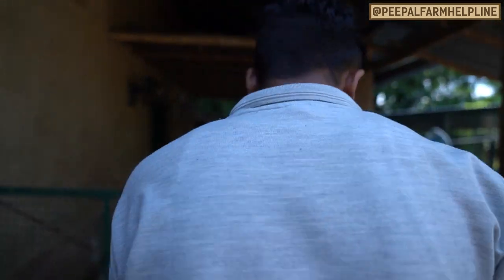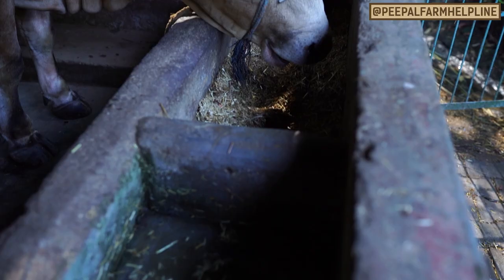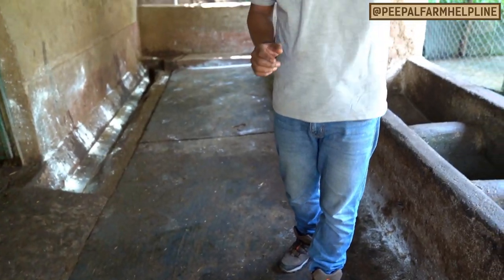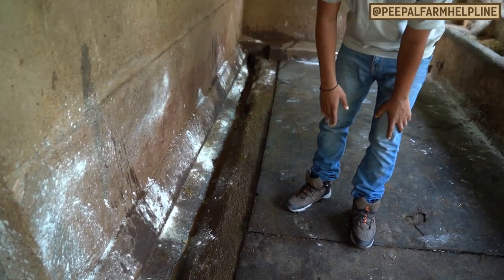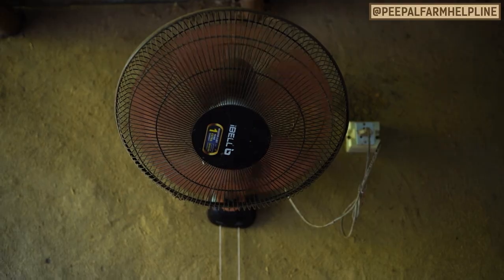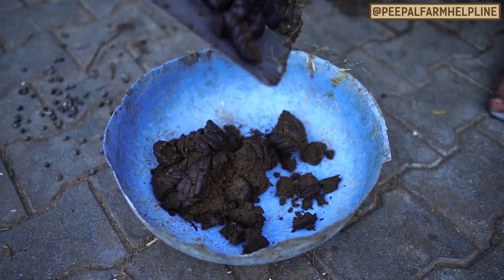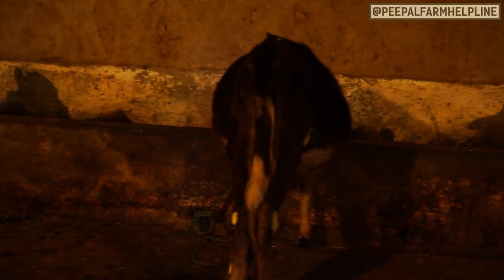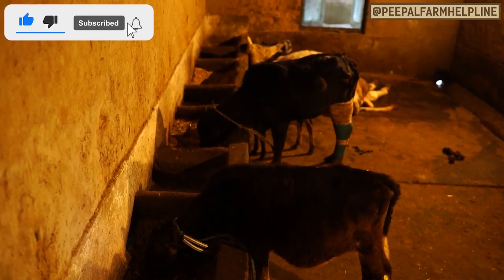How to manage cow shed? | Cow care | Animal care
If you have a cowshed or planning to run a shelter for the large animals, be sure to keep these things in mind to keep your animals disease free and happy!

यदि आपके पास गौशाला है या बड़े जानवरों के लिए रेस्क्यू चलाने की योजना है, तो उनको रोग मुक्त और खुश रखने के लिए इन बातों का ध्यान अवश्य रखें!